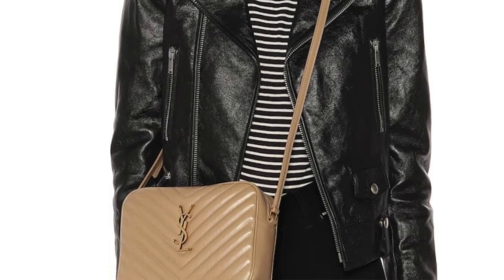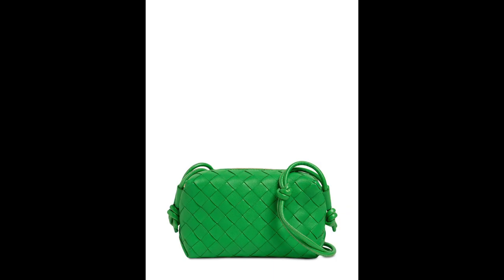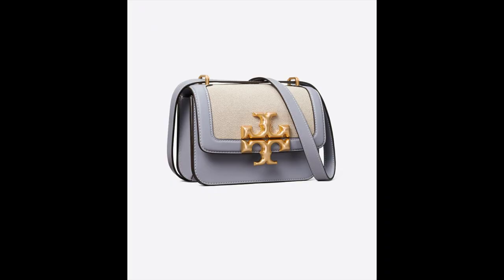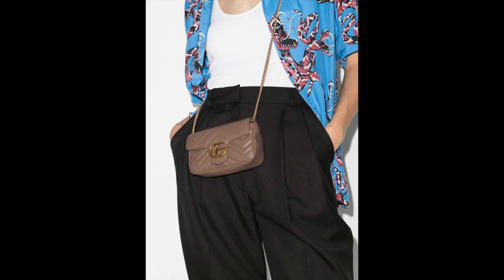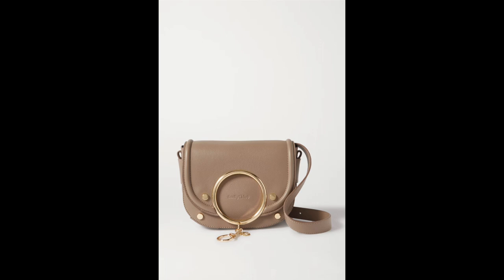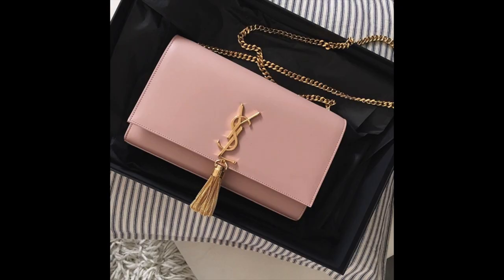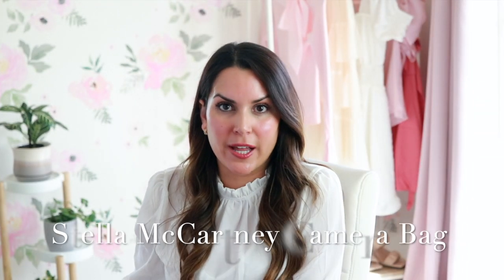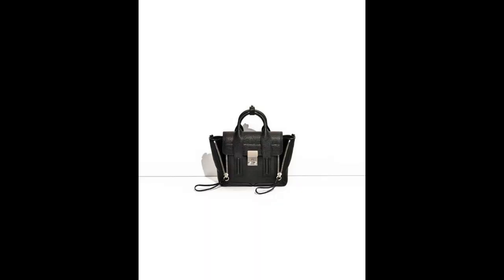The BEST Designer Crossbody Bags Under $1500!! (2022 Edition)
If you're looking for the best designer crossbody under $1500, look no further! This roundup includes some really gorgeous designer bags and contemporary brands as well, and they're all under $1500.

While it's true that luxury handbag prices have gone a little crazy, you can still get yourself a beautiful bag (that isn't tiny) without spending $2,000. From Gucci and Saint Laurent to contemporary brands like Tory Burch, this shopping list should have something for everyone!

Links to everything + timestamps are below as always. It really helps my channel and lets me know you enjoy content like this.

My top:
My earrings:

TIMESTAMPS + LINKS:
0:00 Intro
0:56 Saint Laurent Lou Camera Bag
1:28 Balmain B Army
1:56 Bottega Veneta Mini Loop
2:20 Gucci Soho Disco Bag
3:07 Tory Burch Eleanor
3:47 Saint Laurent Toy Loulou
4:30 Gucci Marmont Small & Mini
5:10 Gucci 1955 Horsebit Small Shoulder Bag
5:39 See by Chloé Mara
6:26 Gucci Ophidia Mini Round
6:51 Saint Laurent WOC
7:38 Senreve Cadence
8:32 Stella McCartney Vegan Leather Camera Bag
9:11 3.1 Phillip Lim Mini Satchel